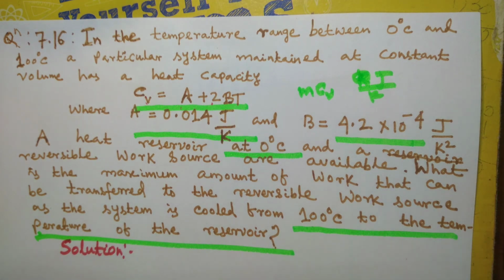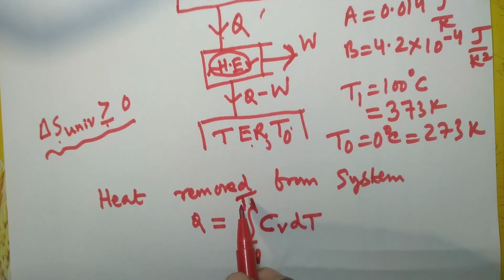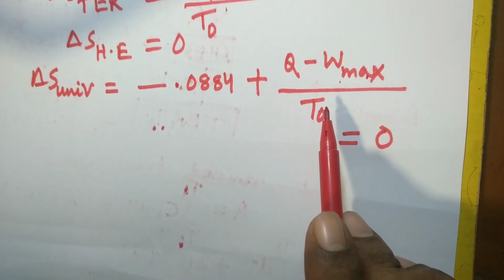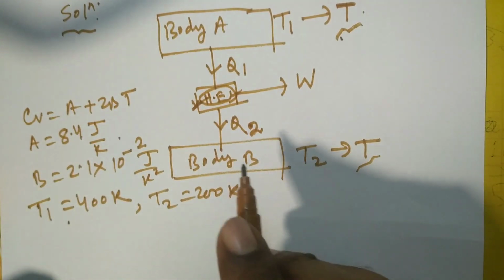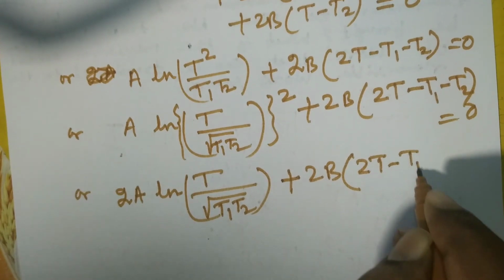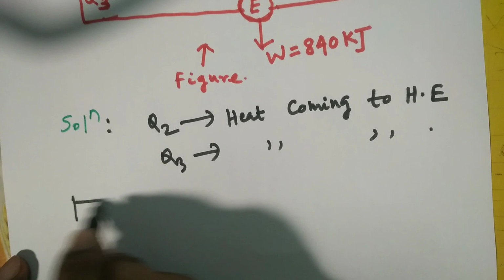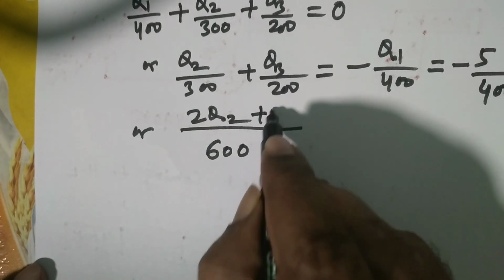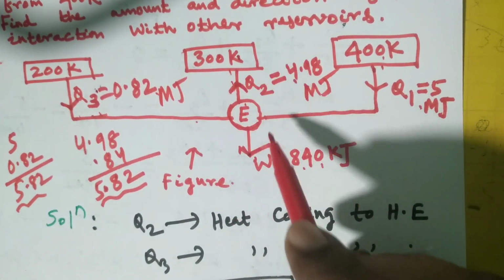PKNAG PROBLEMS Q16 To Q18 Of Chapter 7 On Entropy|Thermodynamics For Both GATE And ESE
In this video lecture, 3 problems of chapter 7 have been discussed. Qn 7.16 to Qn 7.18 have been discussed.